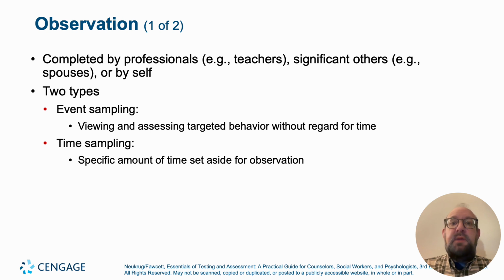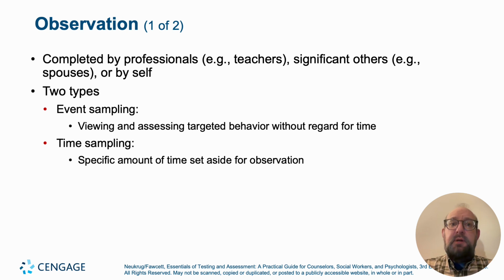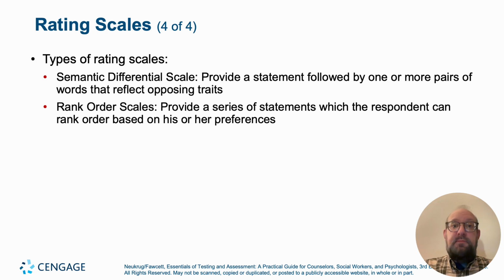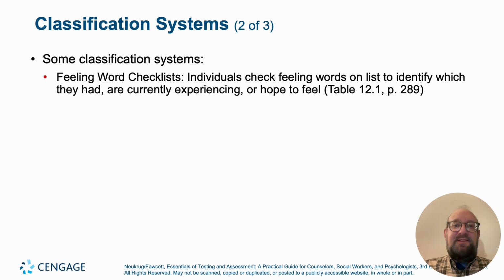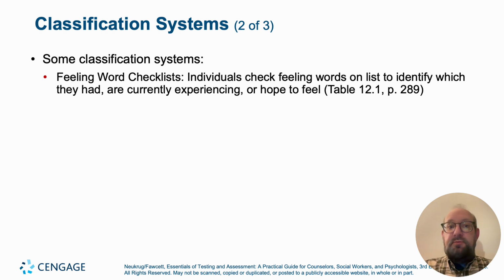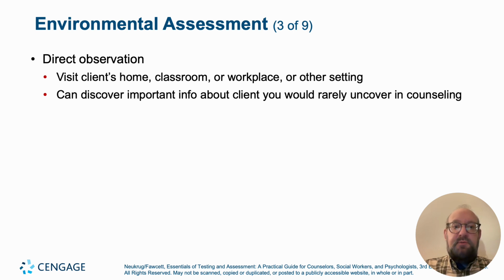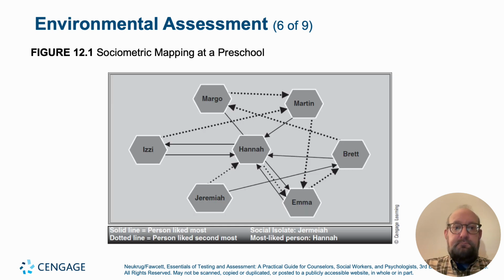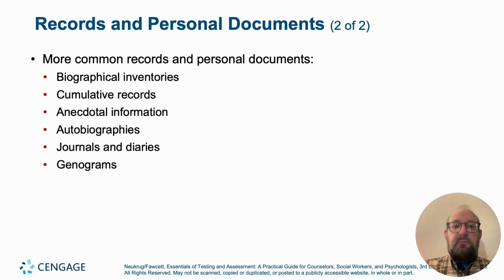PPT Gill Chapter 12 Week 4 lecturette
BLC - COUN 680